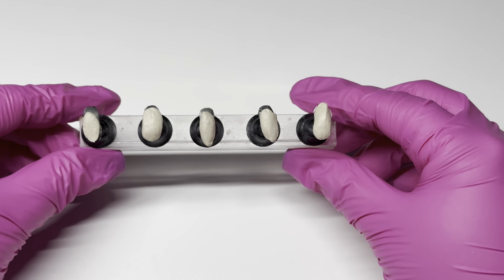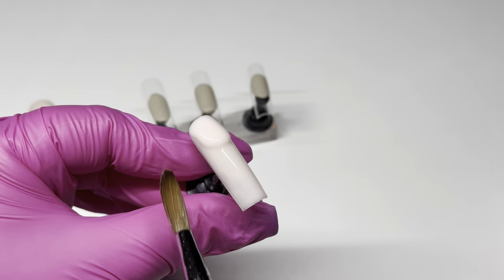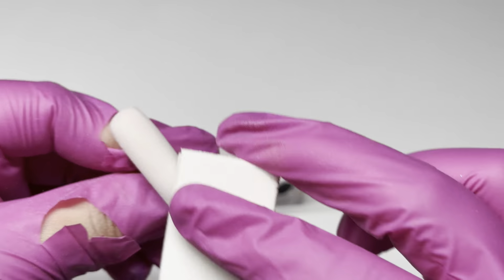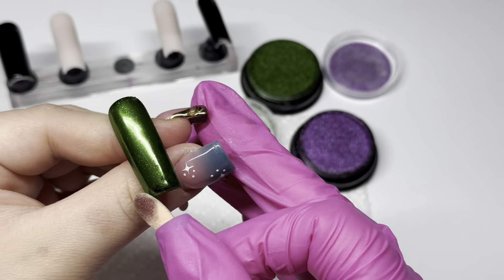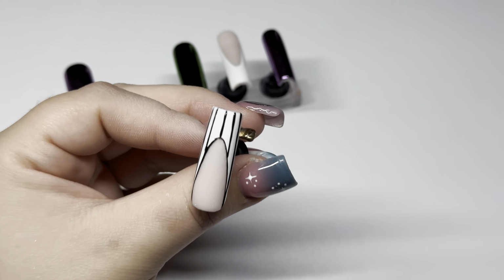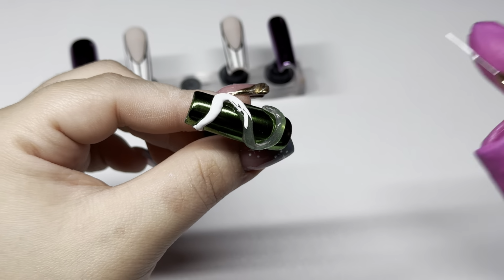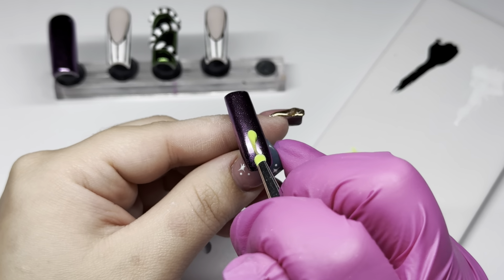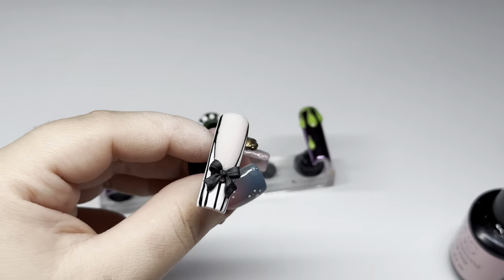Beetle Juice Press On Nails✨🪲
𝐇𝐞𝐲 𝐠𝐮𝐲𝐬! 𝐖𝐞𝐥𝐜𝐨𝐦𝐞 𝐛𝐚𝐜𝐤 𝐭𝐨 𝐚𝐧𝐨𝐭𝐡𝐞𝐫 𝐯𝐢𝐝𝐞𝐨, 𝐰𝐞𝐥𝐜𝐨𝐦𝐞 𝐢𝐟 𝐲𝐨𝐮 𝐚𝐫𝐞 𝐧𝐞𝐰.

💅🏼MEKK NAIL GLUE:

✨ACRYLIC BRUSH:
#14 Kolinsky Brush – BombNailz

🌸KIARA SKY MONOMER:

All links and codes can be found in my Linktree🤍